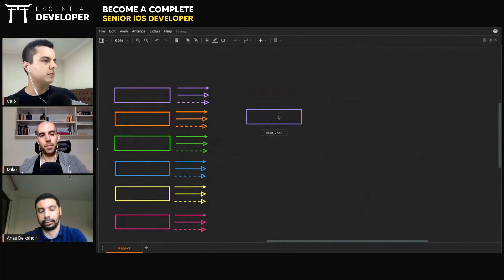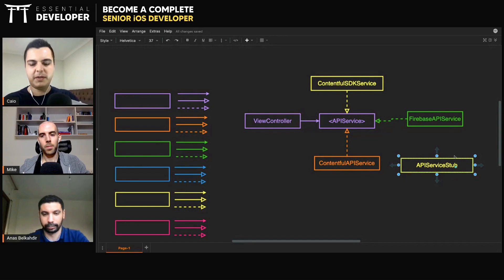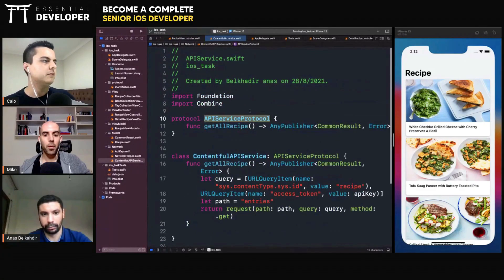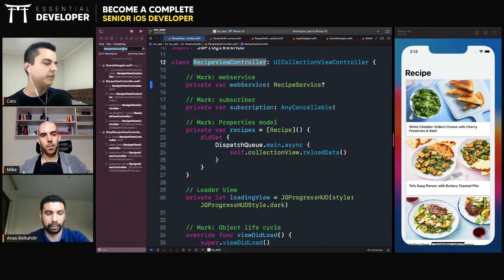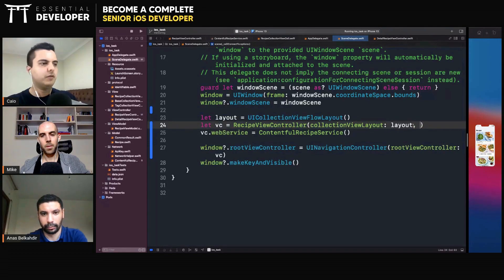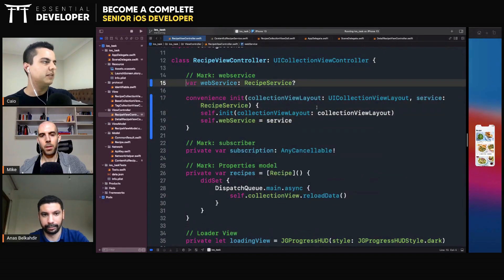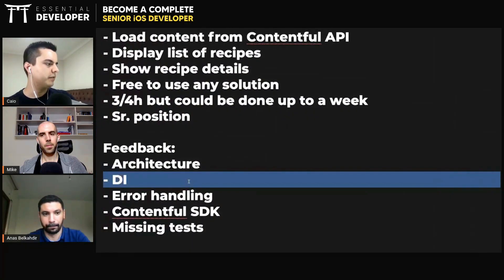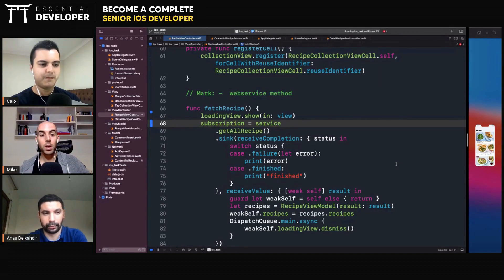iOS DEV: Use Dependency Injection to facilitate testing! | ED Clips